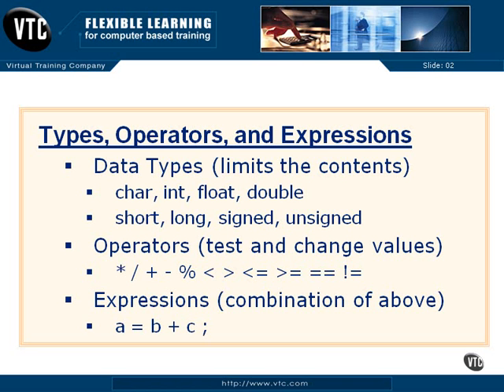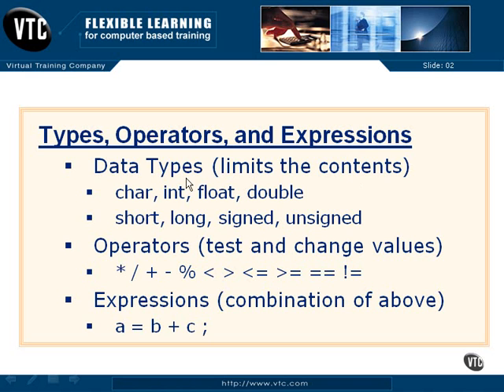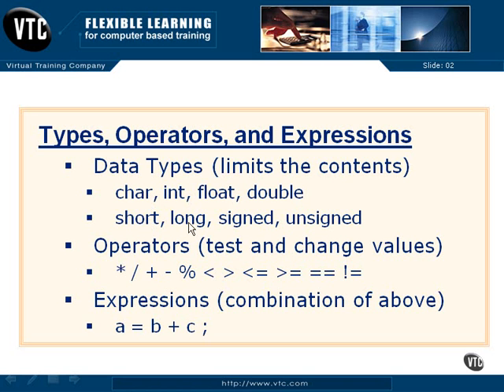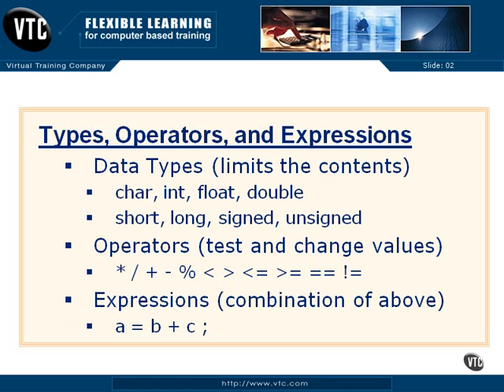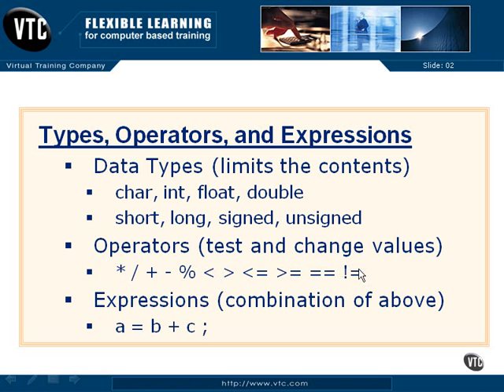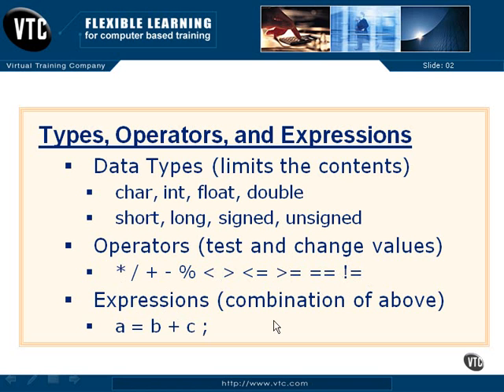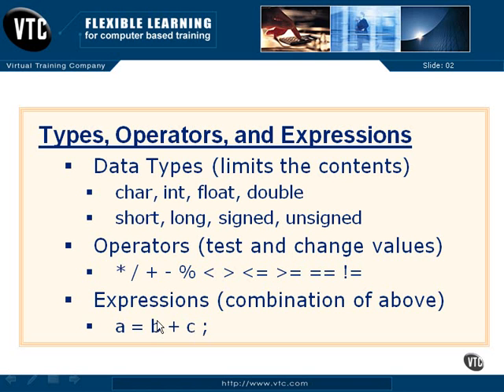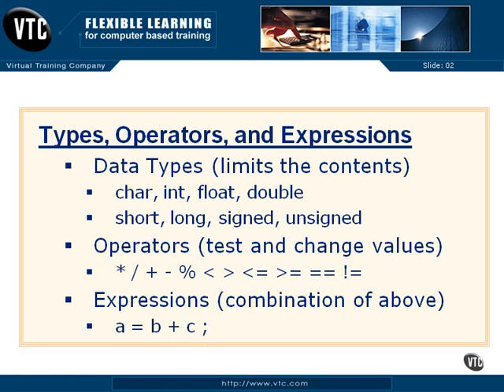C Programming Tutorial 2-0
C Programming Tutorial for absolute beginner. This is also a good lesson for C++ learner.